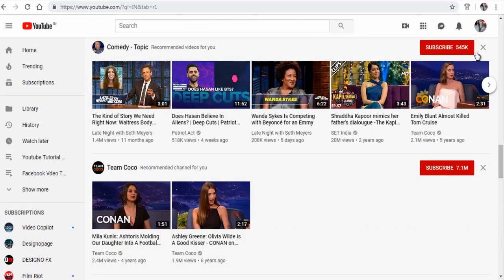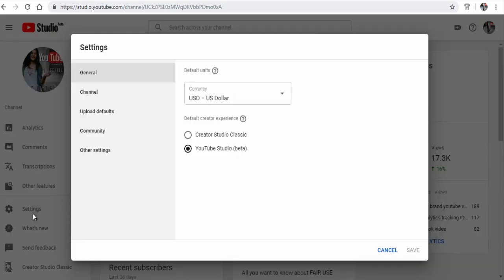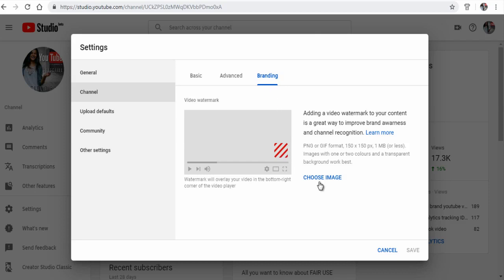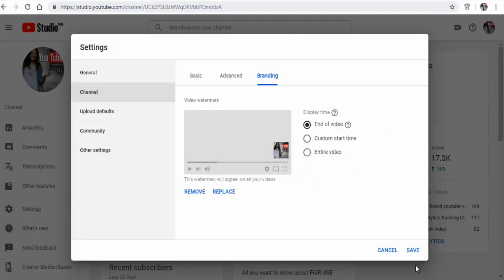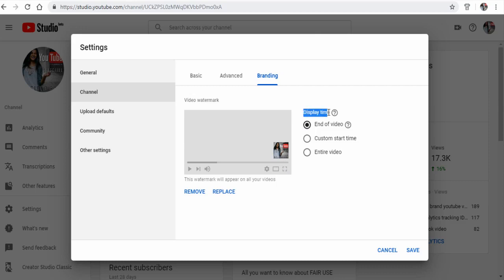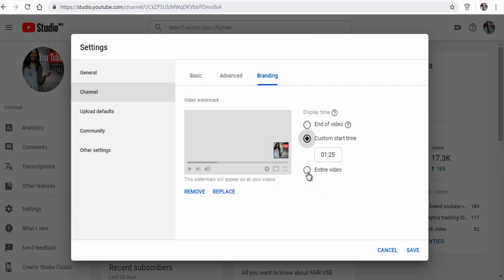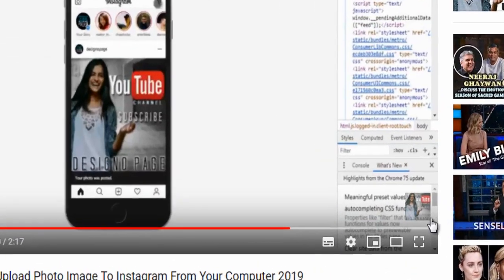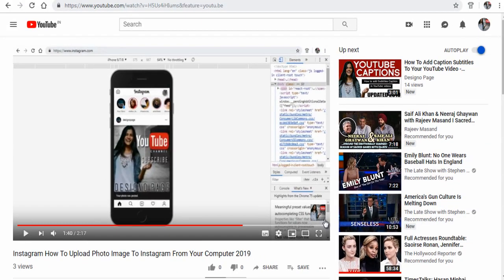How to add watermark to brand youtube video in youtube studio